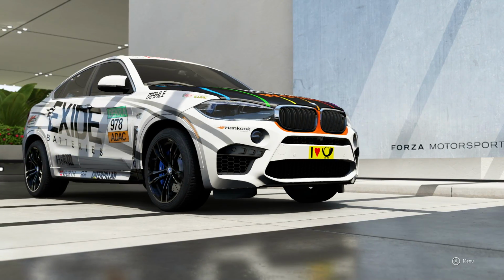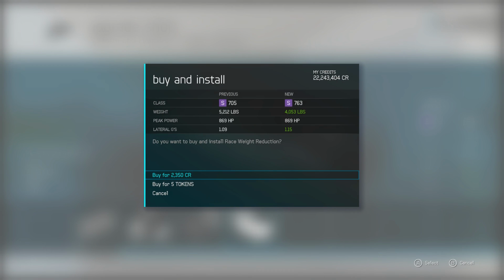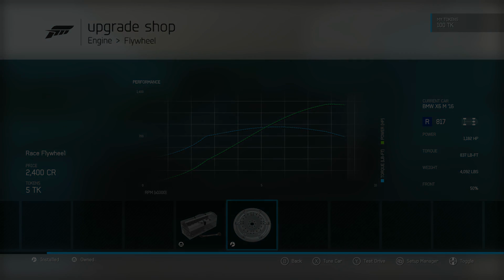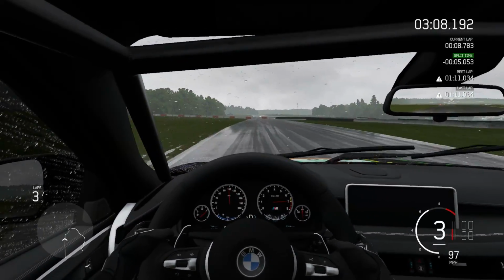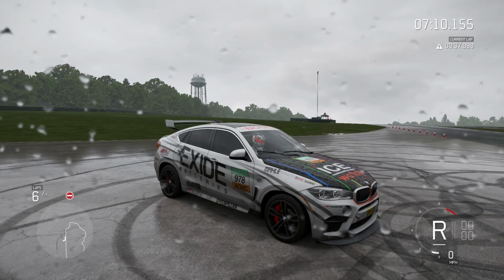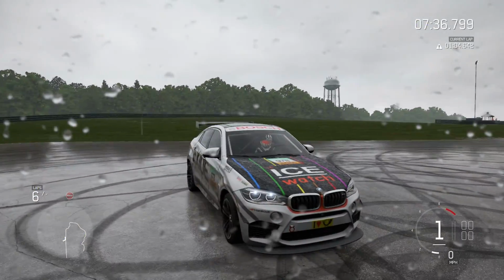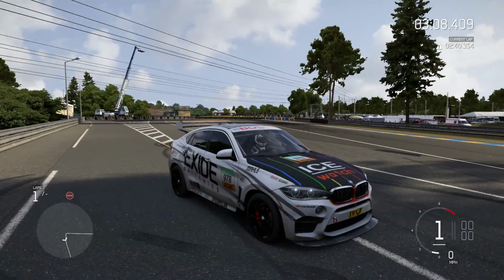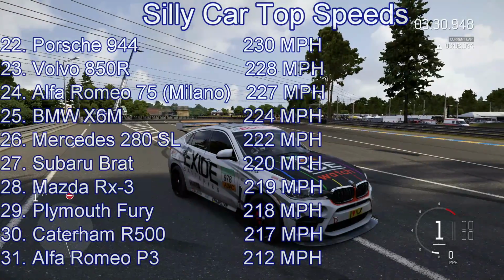Forza Motorsport 6 Silly Car Build 1200 HP BMW X6M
The BMW X6M may not be the most exciting of cars from the hot wheels car pack, however i see how it does with the Ferrari V12